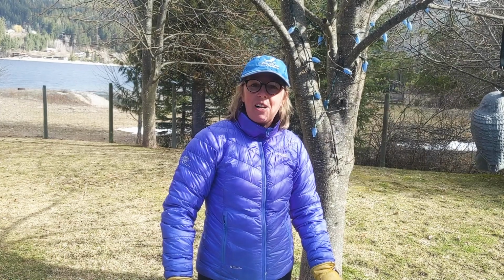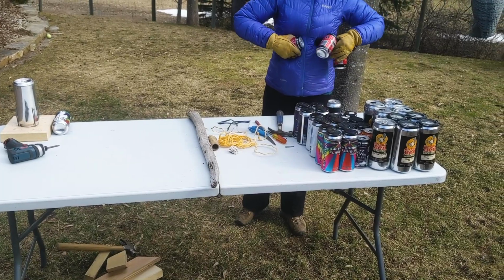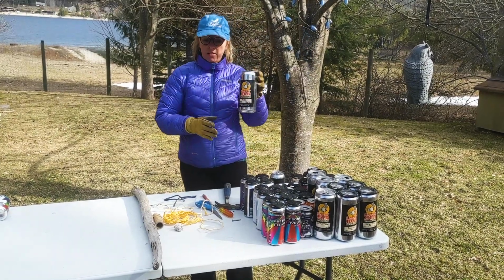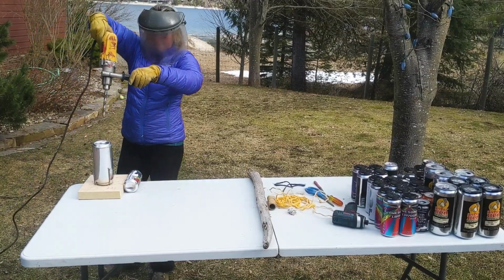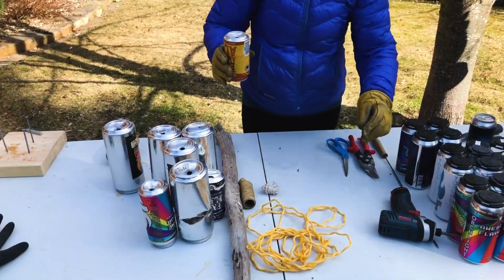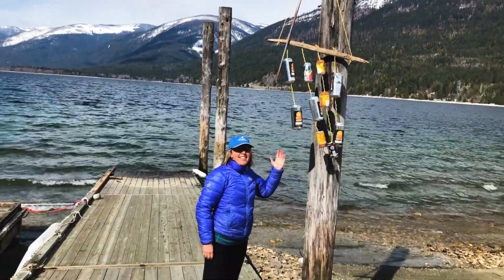How to Make a Beer Can Wind Chime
In 2018 we made beer can chicken. Now, in 2020, we made a beer can wind chime!

To stay connected with customers, and capture what is happening across the region during these unprecedented times of COVID-19, we are encouraging businesses to make a video to showcase their products and services.

This is a DEMONSTRATION video exhibiting how easy it is to make a How To Video at home, or the office, with a smart phone. This video conveniently uses local brewery beer cans, and crafts them into a beautiful wind chime. We hope it inspires you to make your own business-related, finding awesome within video.